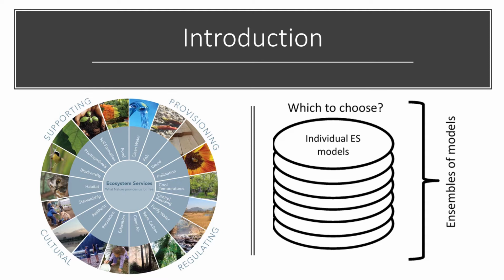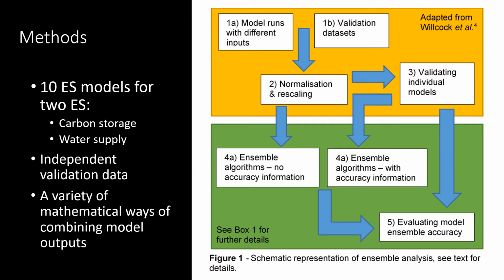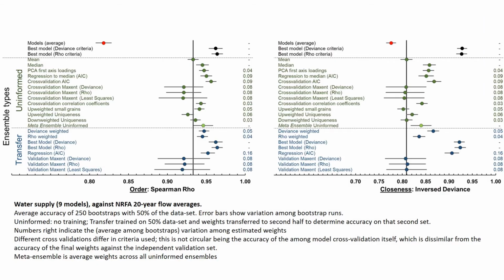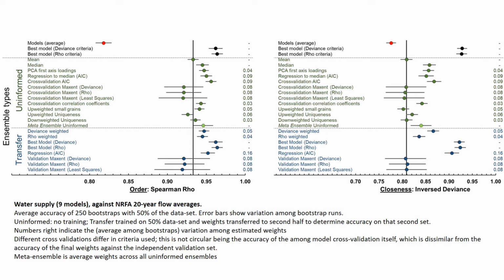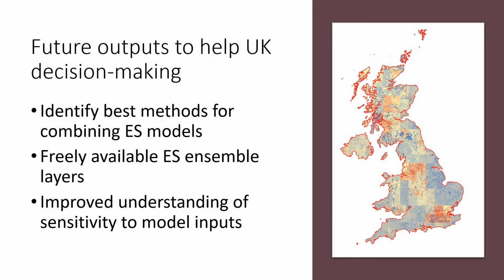EnsemblES - Using ensemble techniques to capture the accuracy & sensitivity of ES service models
PI Simon Willcock introduces the EnsemblES project